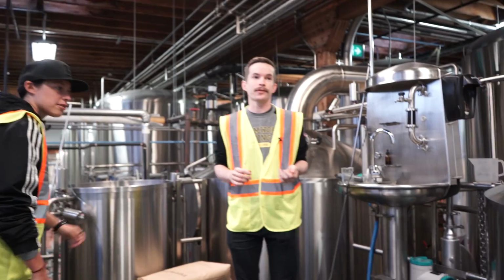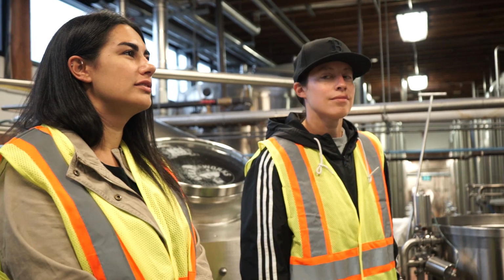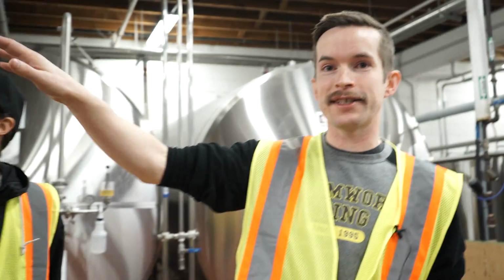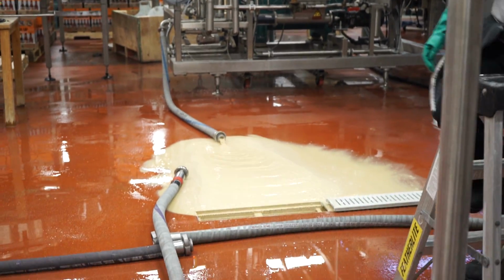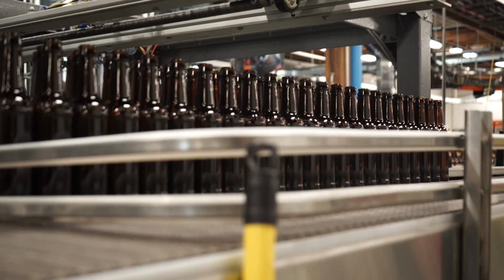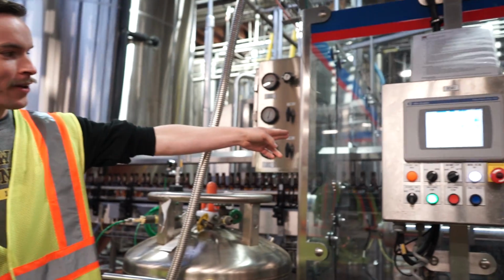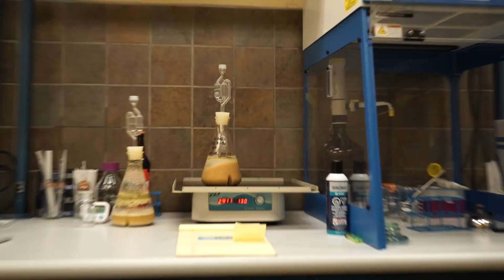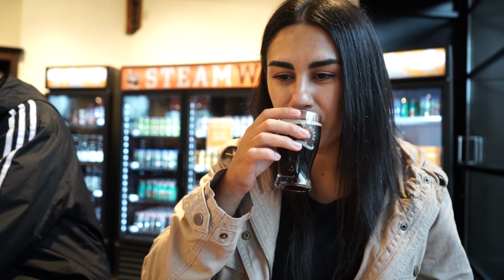Me and My Girlfriend's Dreams Just Came True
Check out the different sponsorship tiers for awesome rewards :) THANK YOU TO Jessica Brazier (@JessRoseBrazier on Twitter)for being a BTeam Chairman and supporting my content!

*Please mark private if you do not want opened on camera*